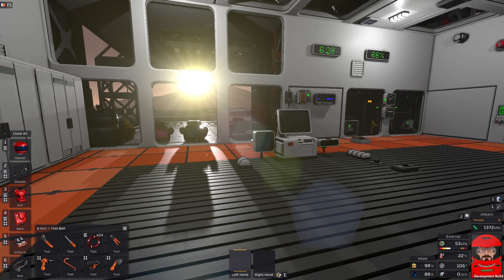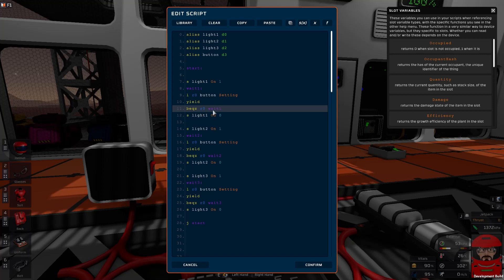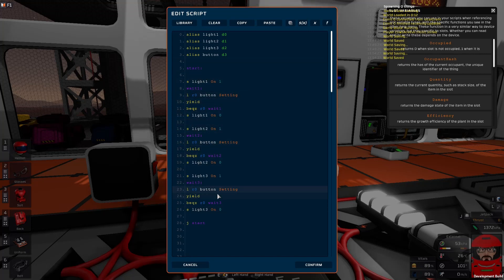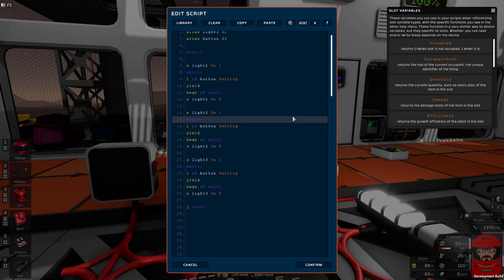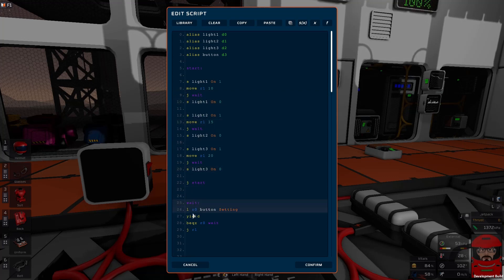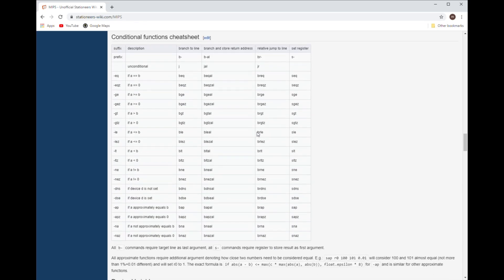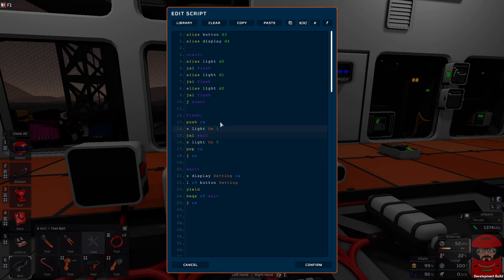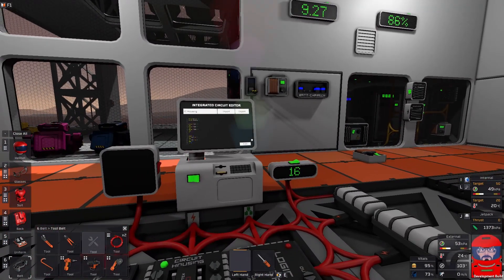Stationeers Intermediate IC10 programming 7 functions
Today we have a look at functions.  This is a way to reuse sections of code from different locations in a script.